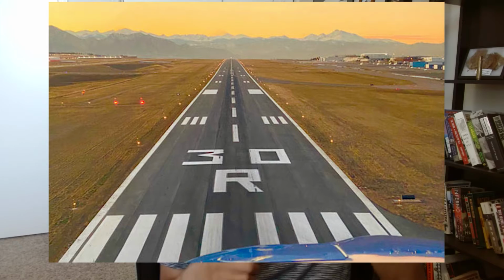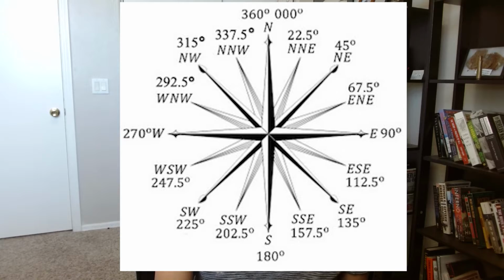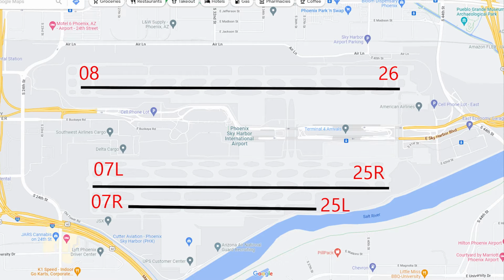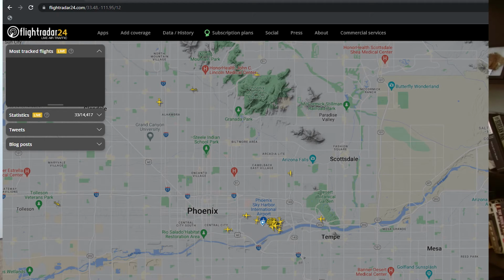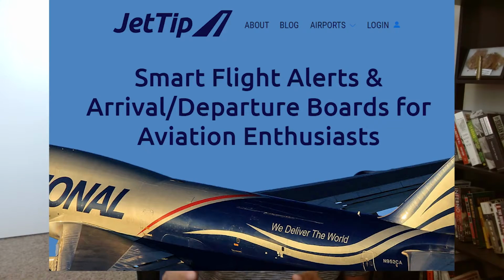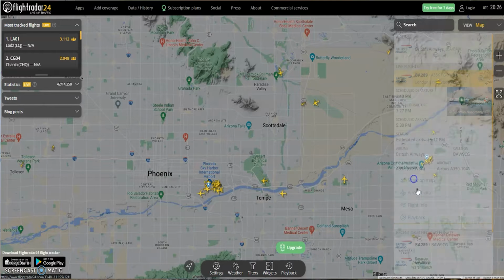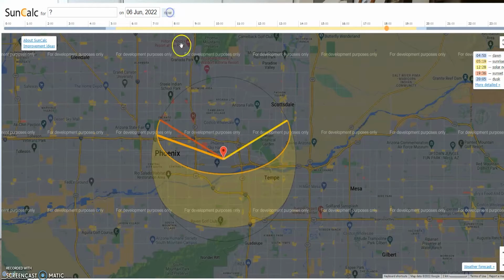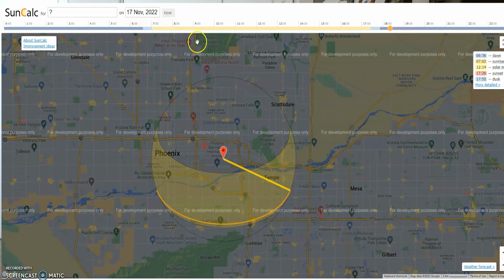How to Be in the Right Place at the Right Time!